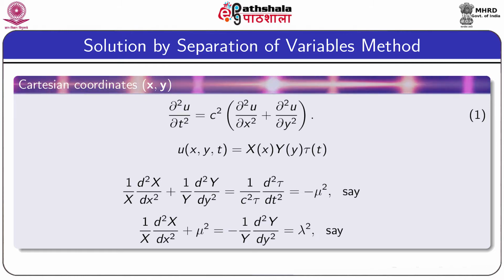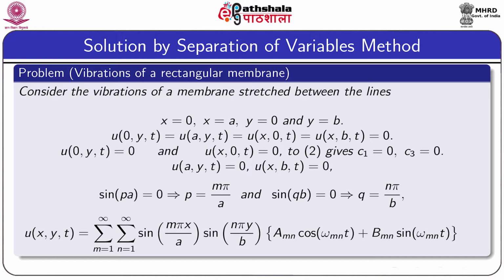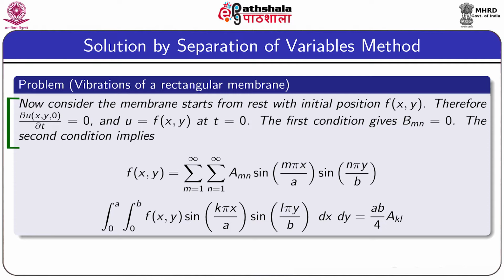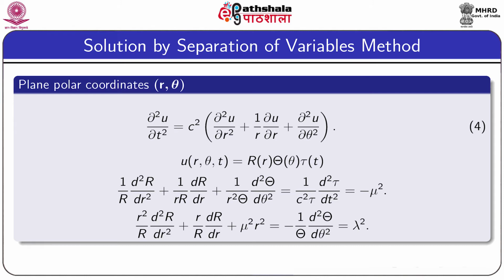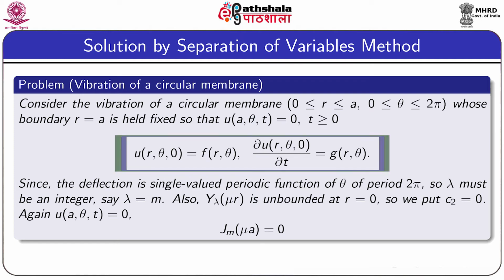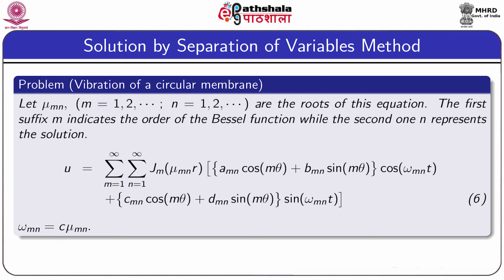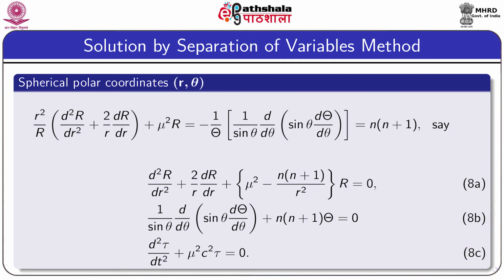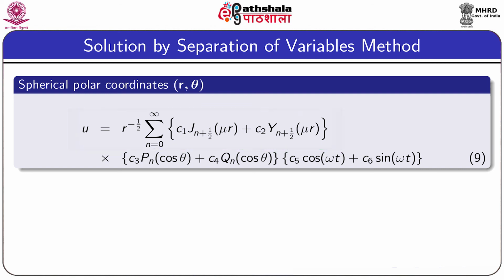M-21. Two dimensional wave equation